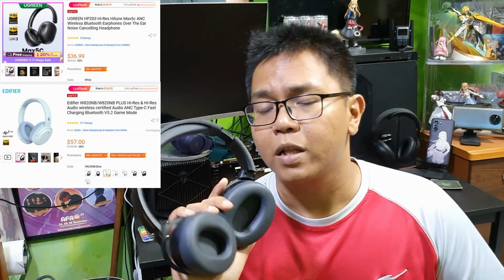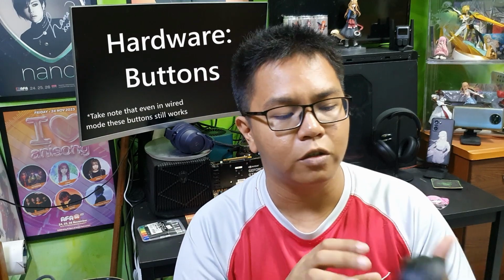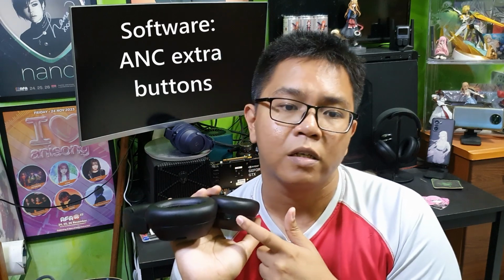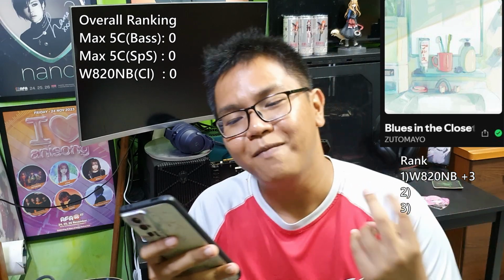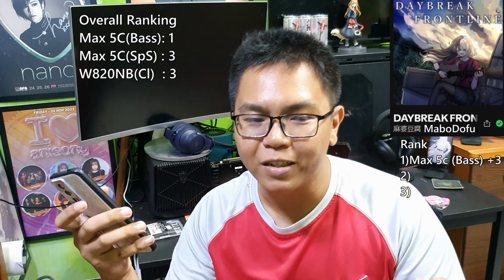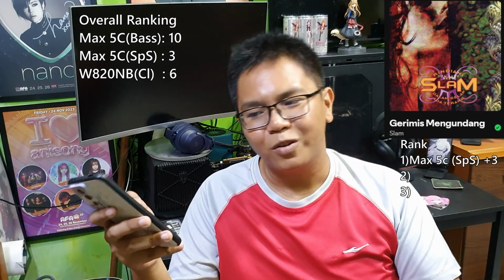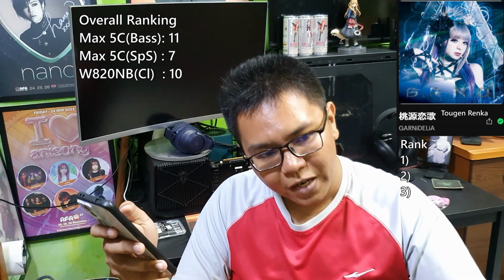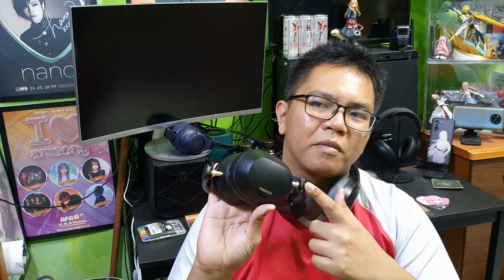Ugreen Max 5c vs Edifier W820+ Full Comparision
So this is the comparison between the Ugreen Hi tune max 5c and Edifier W820 plus. In this video I didn't do the gaming test and call test as I did in the previous video and the run time is already longer than it supposed to be. The main focus of the video is ranking them and judge them based on 10 random songs I've chosen. Thanks!

These are the 10 songs I have tested on:
1)Blues in the Closet - ZutoMayo
2)Thanatophobia - Tatsuya Kitani
3)DAYBREAK FRONTLINE (cover) - MaboDofu
4)Hazy Skyscraper - DEMONDICE
5)Chatter - Connor Price
6)Germiris Mengundang - Slam
7)Kokoronashi (cover)- Shania Yan
8)Tougen Renka - GARNiDELiA
9)meant to be - Jared Benjamin
10)Train Wreck - James Arthur

Timestamp:
0:00 Intro
0:37 Pricing Difference
1:21 Difference between W820NB+ vs W820NB
1:57 Hardware: Build Quality
3:12 Hardware: Battery life
5:09 Hardware: ANC mode
6:07 Hardware: Buttons
8:10 Hardware: Comfortability
10:19 Software: App
11:33 Software: ANC extra function
13:30 Software: Game mode
14:01 Software: Switching Hi-Def mode
14:50 Edifier W820NB complains & convenience
16:24 Ranking system explanation
17:43 Song 1
20:06 Song 2
22:38 Song 3
24:44 Song 4
26:34 Song 5
28:48 Song 6
30:44 Song 7
33:10 Song 8
35:06 Song 9
36:36 Song 10
37:59 Final Ranking & Conclusion
42:07 Outro